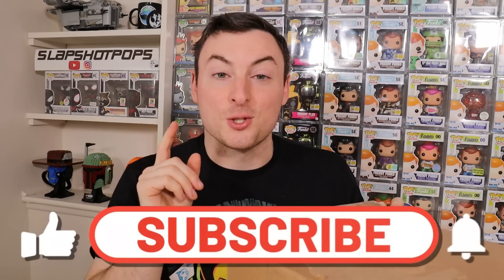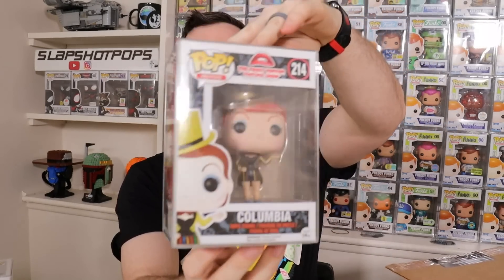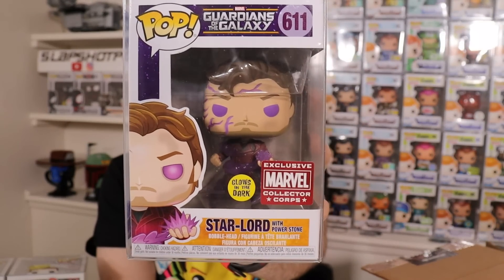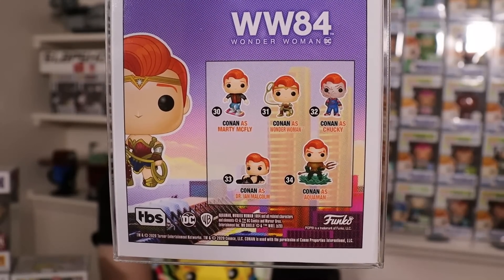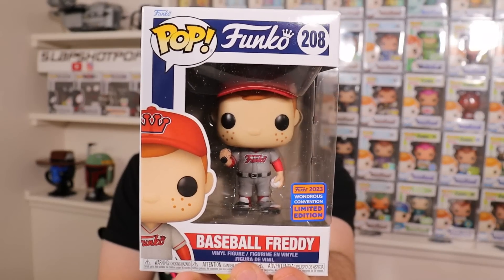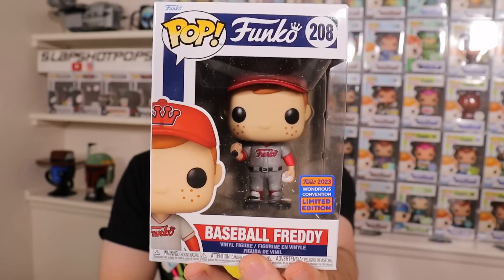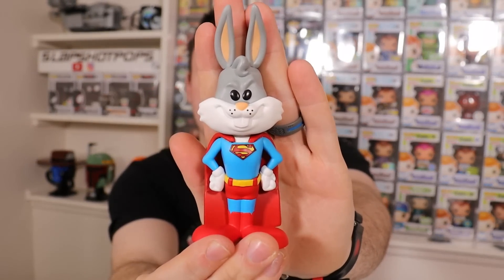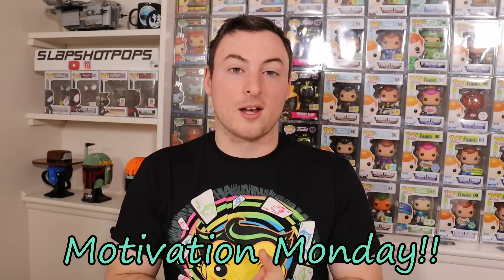Opening a $230 Funko Pop Mystery Box From Boom Loot! OVER VALUE!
Today we are Opening a $230 Funko Pop Box from Boom Loot Toys! See what pops we get as we pull a Horror Grail and get OVER VALUE! Let us know your favorites down in the comments section below!

Link to Joana's New Instagram Page!

Want to send us something?
Slapshotpops
841 Worcester St.
STE 348
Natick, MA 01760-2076